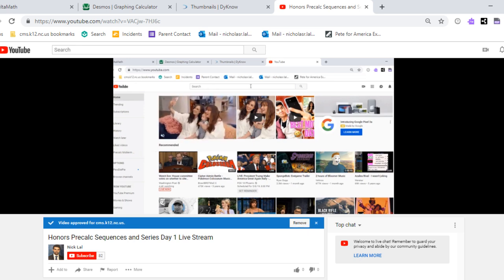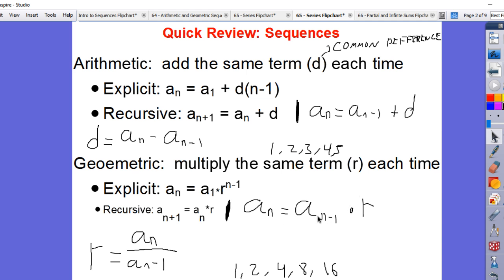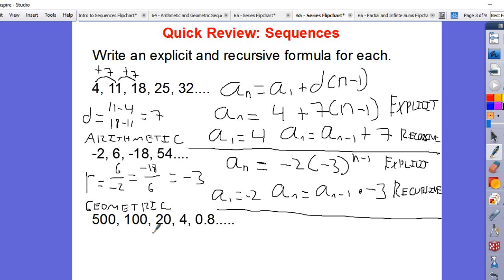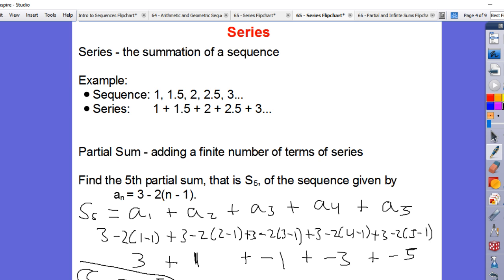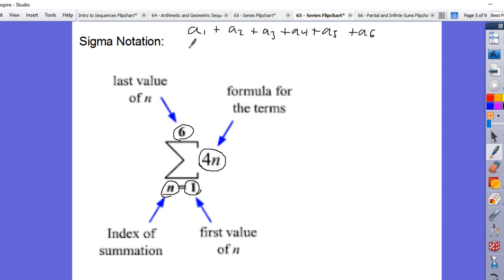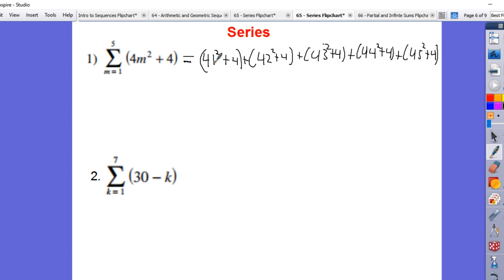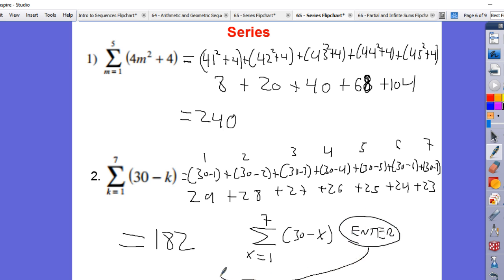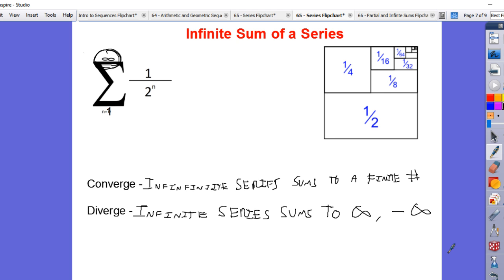Honors Precalc Sequences and Series Day 1 Live Stream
Instruction for Sequences and Series